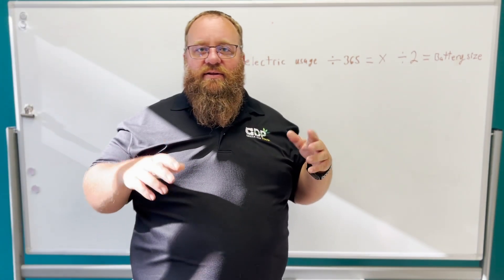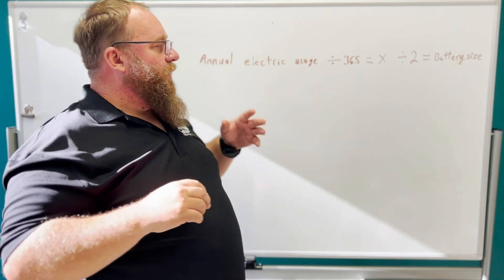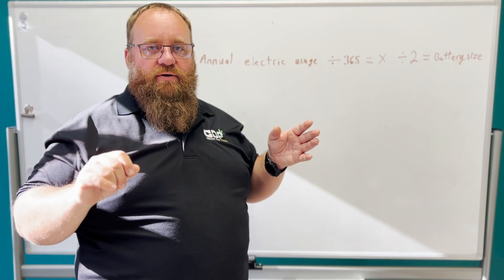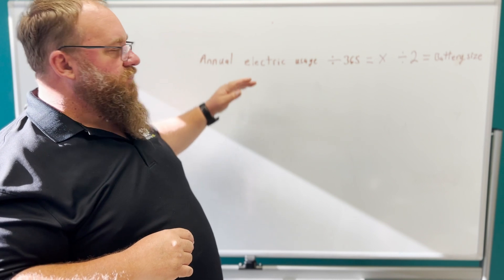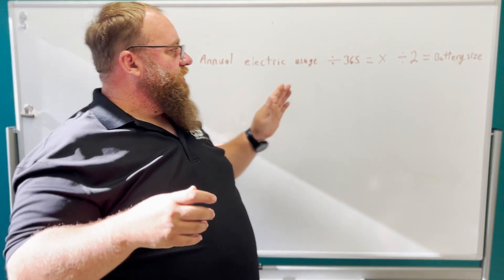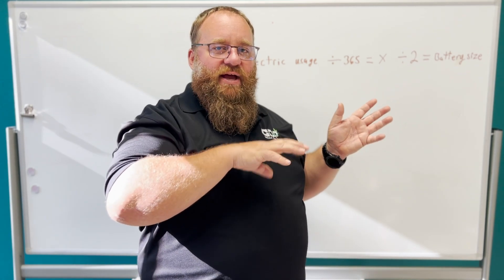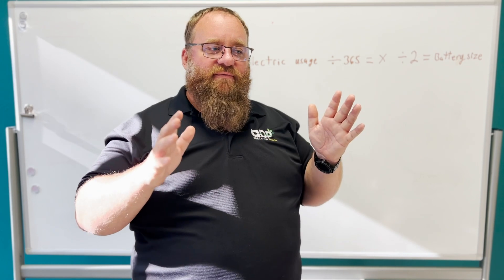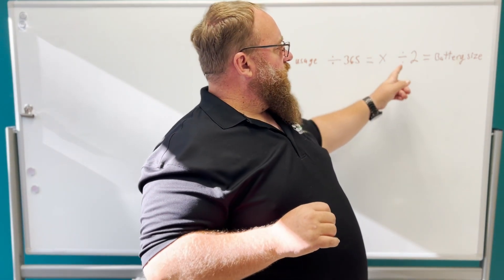How to choose the right size battery for a solar system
Here is a quick way to sum up how big, or how many, batteries you need for your new solar system!

Yearly energy usage / days of the year / 2 = Battery size